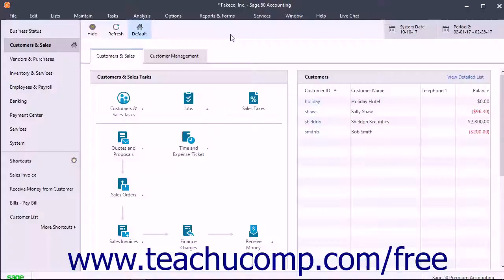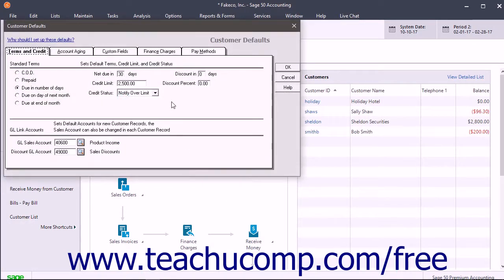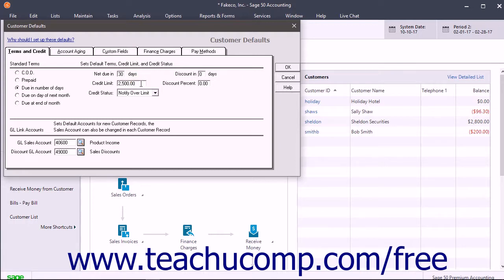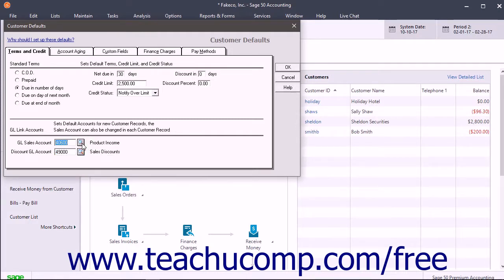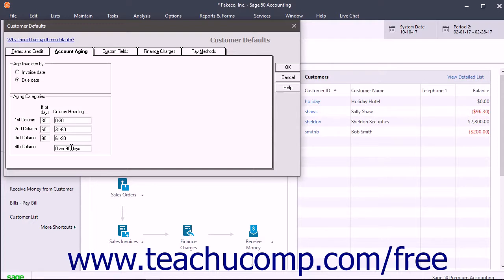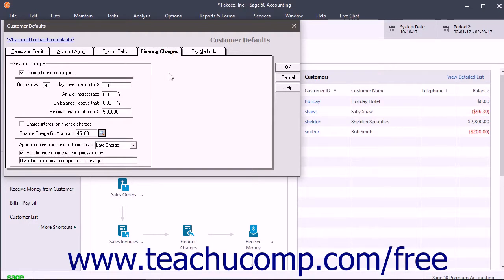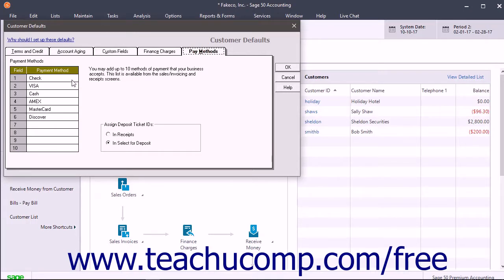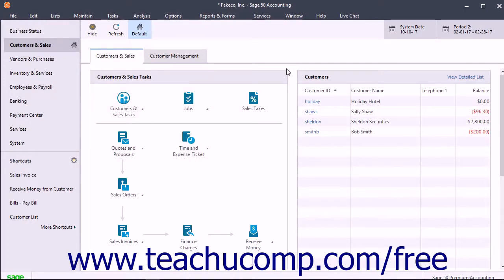Sage 50 2018 Tutorial Setting Customer Defaults Sage Training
Learn about Setting Customer Defaults in Sage 50 A clip from Mastering Sage 50 Made Easy v. 2018. - the most comprehensive Sage 50 tutorial available. Visit us today!